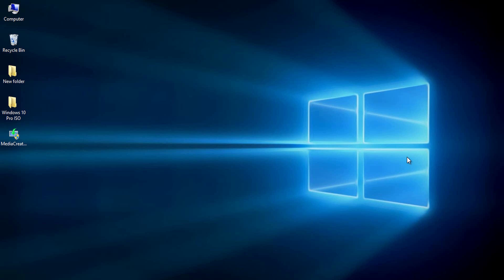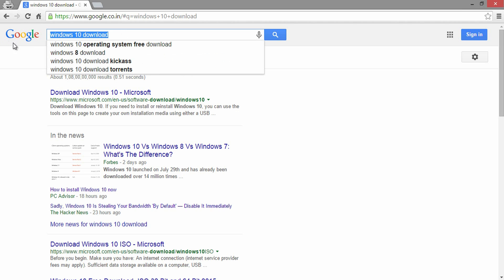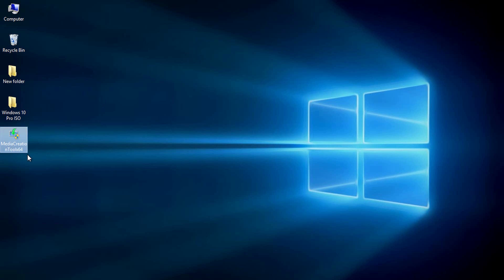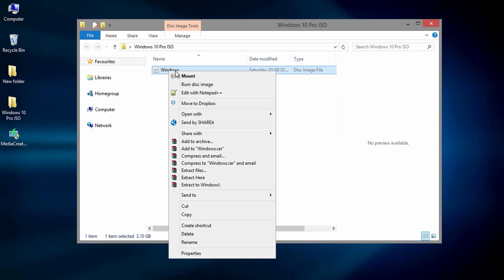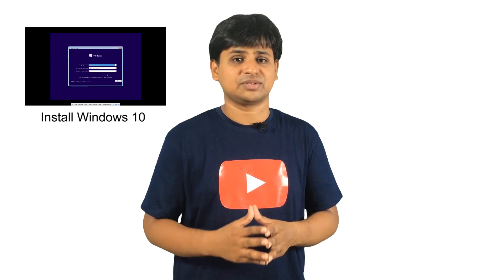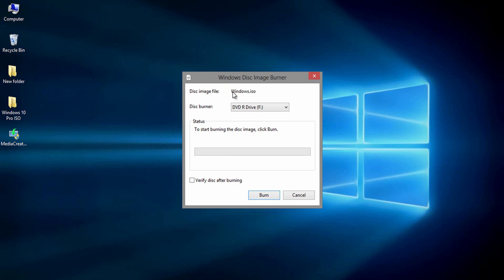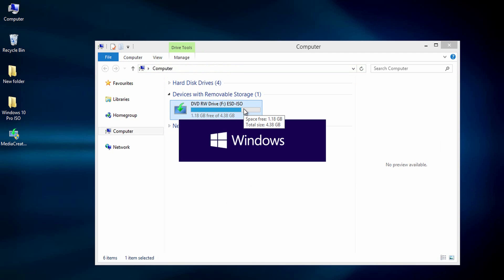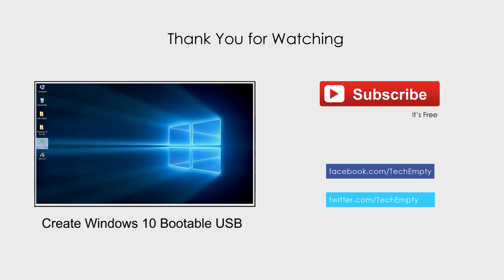Make Window 10 Bootable DVD Easily (How To)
How to Make Windows 10 Bootable DVD from ISO Image file

This method involves no third party tools to make Windows 10 Bootable DVD. But, to perform this task, you need to have the following. The prerequisites that help to create Bootable DVD of Windows 10 are
Windows 10 ISO Image of about 3.2GB, Media creation Tool that is required to download the ISO image from Microsoft, Empty DVD and a DVD writer. If you don’t have writer, you can even use USB flash drive to create bootable Windows 10 media.

First things first, to get Windows10 ISO Image, open Google and search for “Windows 10 Download”. Come all the way down and find the appropriate version to get the media creation tool software. It’s about 18MB file. Download it.

To get the ISO Image of Windows10, just open this tool and then follow the onscreen instructions.

Here is the final part. We’re using Windows explorer default media burning feature to create Windows 10 Bootable DVD. To do this, move to the location where you have ISO image saved then right click on the file. You need to have “Mount” and “Burn disc image” options. If you are not seeing those, follow these steps.

Right click on the ISO file then select “Open with” then “Choose default program..”.  From the list, select, “Keep using Windows Explorer”. After selecting it, you need to get the window exactly as shown in this video showing all the Windows 10 files. If you are performing an “Upgrade” where no files, settings will be deleted, you can click on “Set up” and then follow the onscreen instructions. If you are willing to perform fresh or custom install, you need to boot the DVD or USB flash drive.

After selecting the default program, you will get an extra “Removable Storage” device with all the files as shown.

Now open the location of Windows 10 ISO Image file, right click on it then select “Burn disc image”. You will get Windows Disc Image Burner with simple interface. Select the drive, if you have more than one, check the ISO file name, check “Verify disc after burning” then finally click on “Burn”. Wait for few minutes until the drive ejects the disc.

Now you have successfully created Windows 10 Bootable DVD from ISO file. Select first booting device to DVD drive at BIOS settings to perform the fresh Windows 10 install.